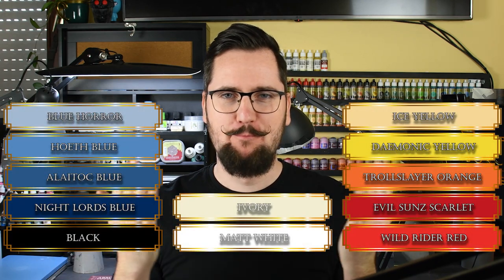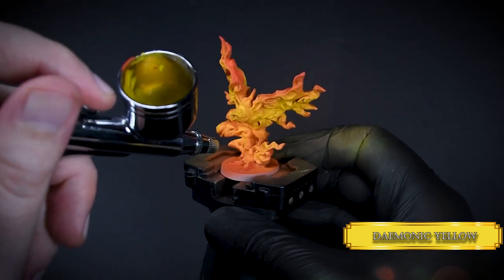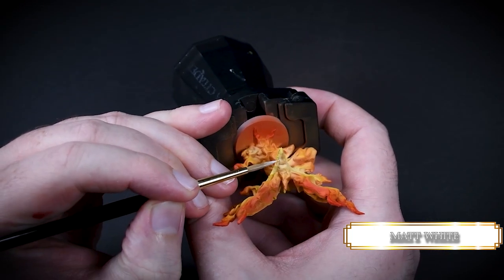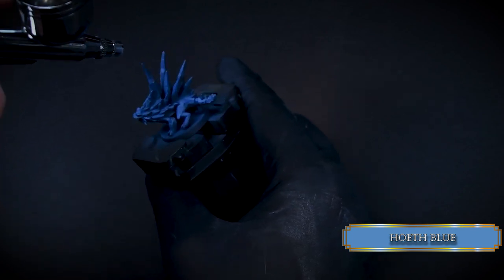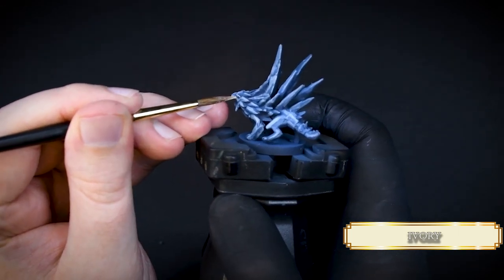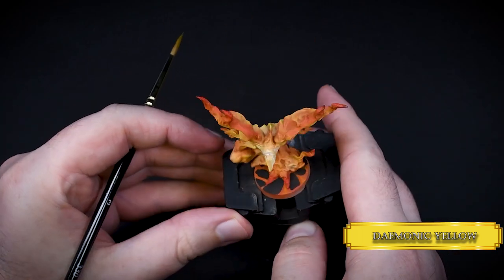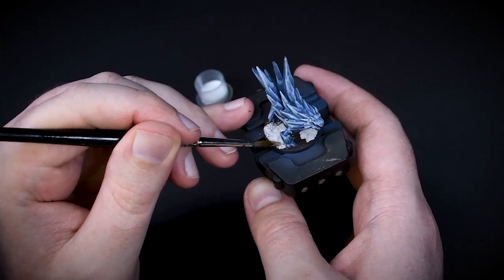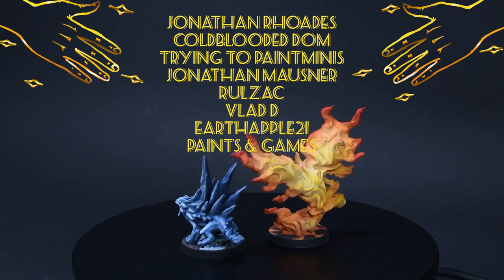How to Paint Fire & Ice - Massive Darkness 2 Shaman Spirits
Brushes:
Michelangelo size 3
Greenstuff World 2.0 airbrush

Paintlist:
v = vallejo
ak = ak interactive 3rd gen
c = citadel

NO MICKEY MOUSE!!